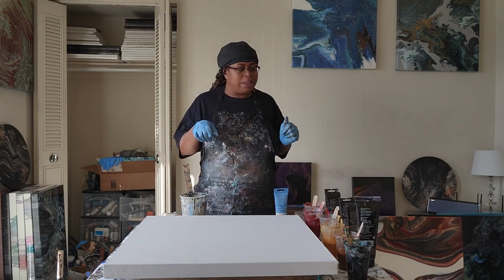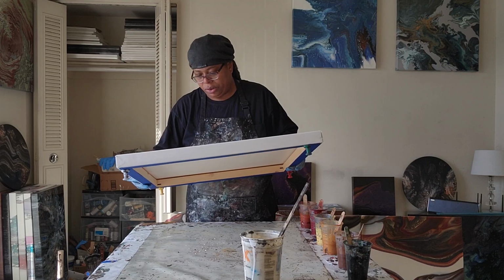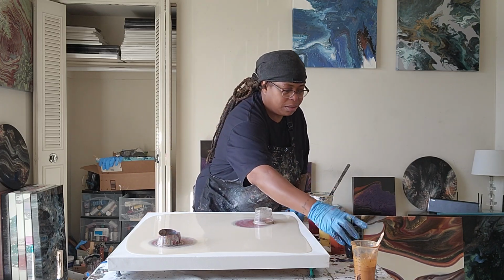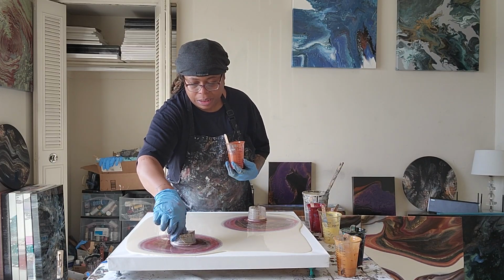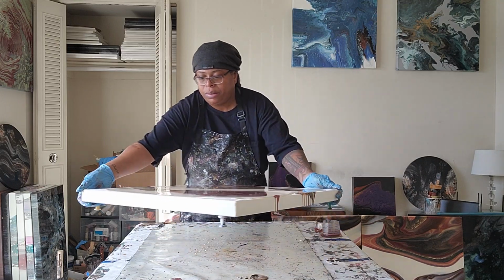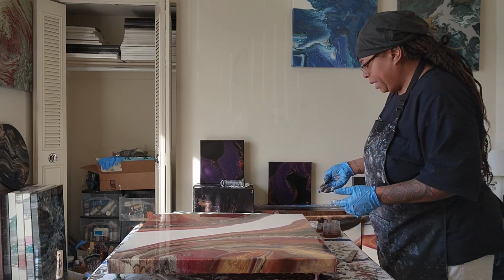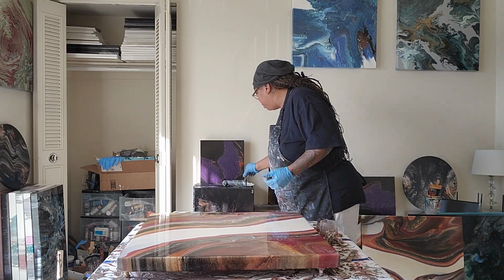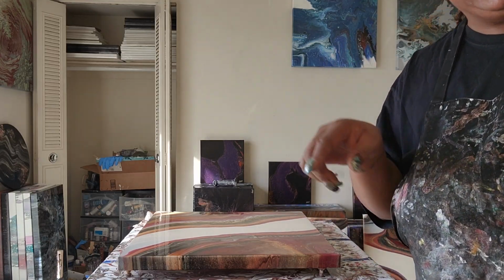Open Cup Pour